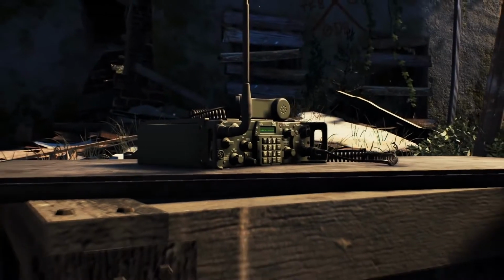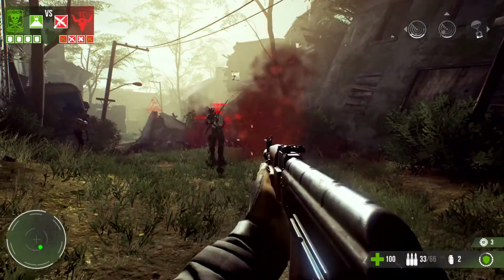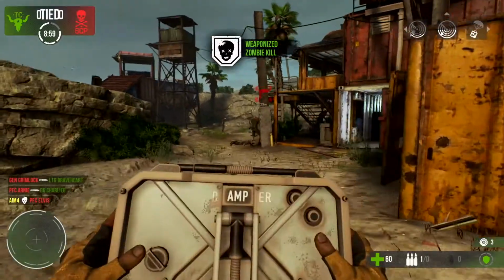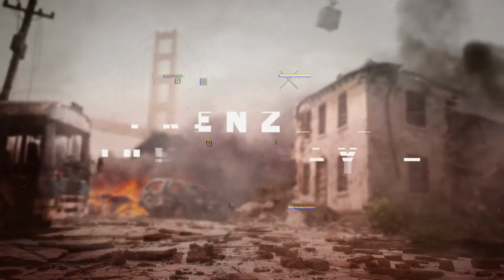Dead Alliance [PS4/XOne/PC] E3 2017 Trailer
Dead Alliance (previously known as Moving Hazard) is a multiplayer-focused, team-based tactical military shooter where opposing humans are the enemy and the undead are your most deadly weapon.

This in-depth video dives into the FPS’s post-apocalyptic setting, in which teams of players from warring military factions battle for survival and control of humanity’s last resources after a zombie plague ravages the world. Dead Alliance encourages players to rethink the way they play competitive shooters; zombies are more than just the enemy – they are weapons that can be used tactically against your opponents with the help of zombie-controlling zMods. In the hands of savvy players, zombies can be manipulated to swarm or flank foes, block paths, flush out campers, create walls of dead flesh to obscure enemy vision, and more.